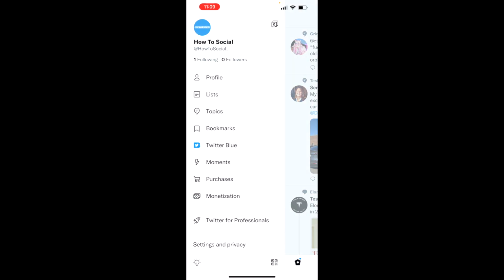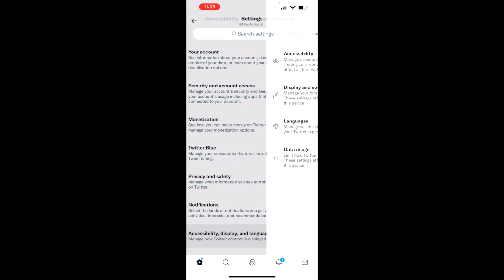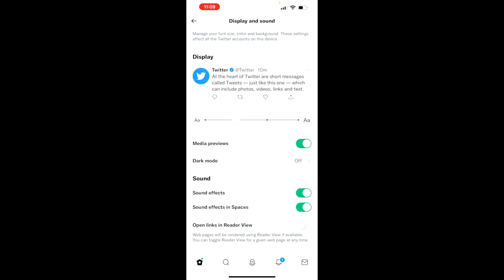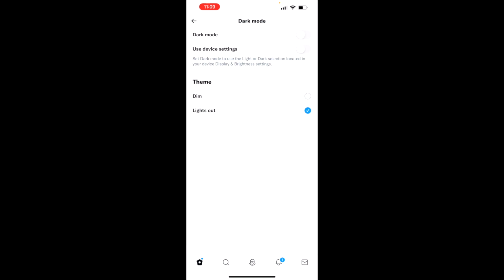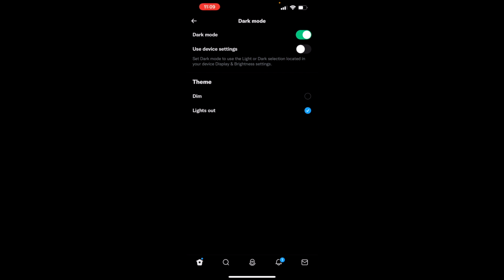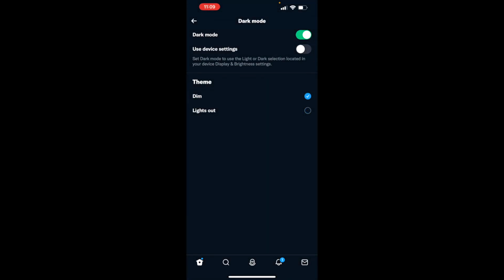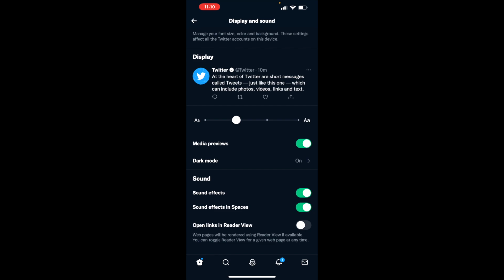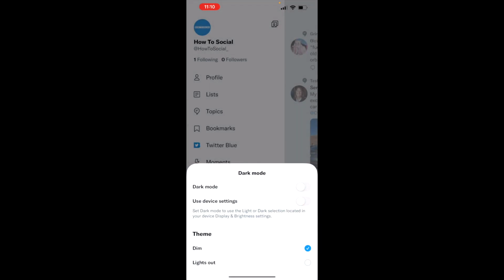How to Enable Dark Mode on Twitter 2022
In this video, I show you how to enable dark mode on your Twitter app. I hope this helped you out!